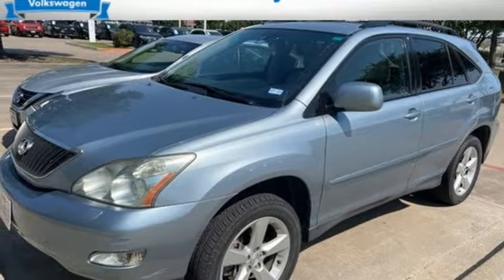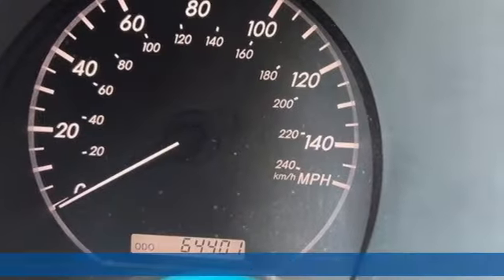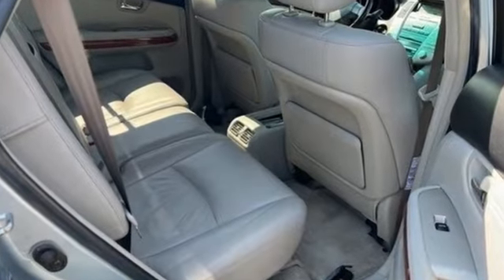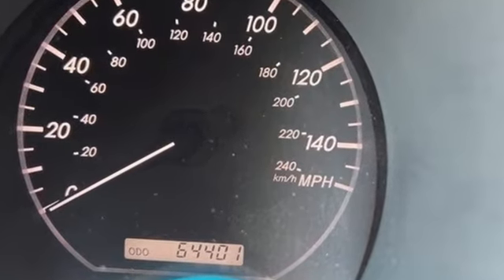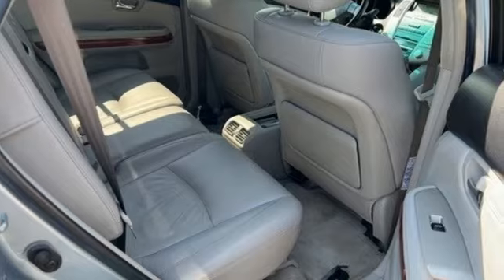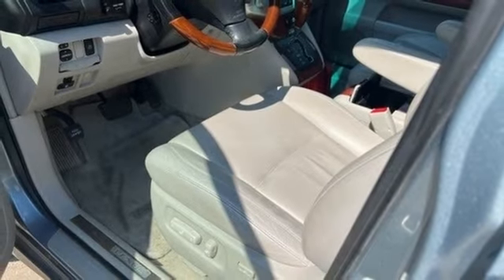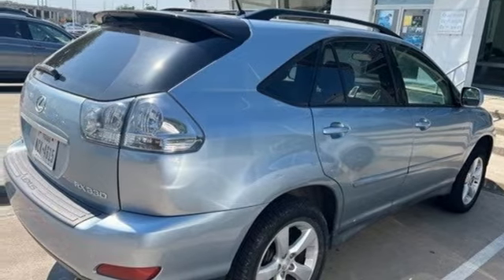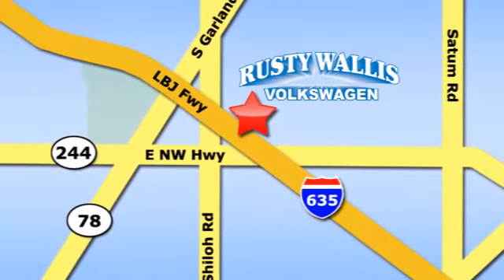Used 2005 Lexus RX Dallas TX Garland, TX RRP9279A - SOLD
Year: 2005
Make: Lexus
Model: RX
Trim: 330
Engine: 3.3L V6 SMPI DOHC 24V
Transmission: 5-Speed Automatic with Overdrive
Color: Blue
Interior: Ivory
Mileage: 64401
Stock #: RRP9279A
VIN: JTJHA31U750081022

Address:
12635 Lyndon B Johnson Freeway